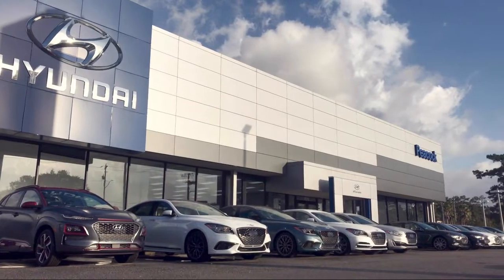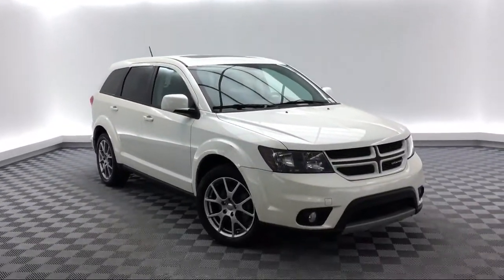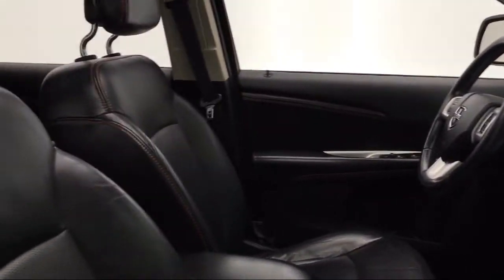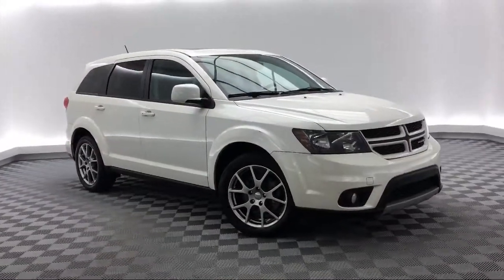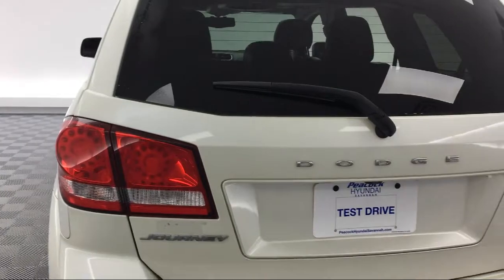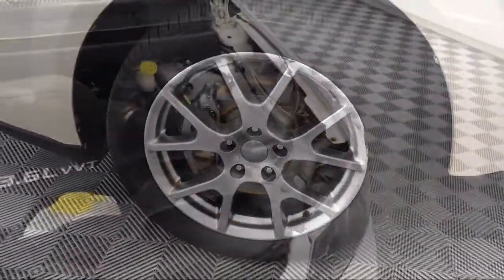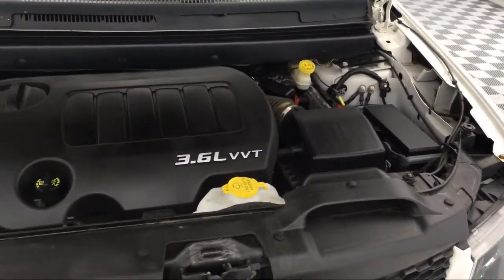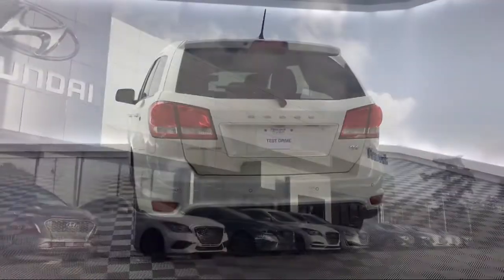2015 Dodge JOURNEY Sport Utility R/T Savannah Rincon Richmond Hill Pooler Hinesville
2015 Dodge JOURNEY Sport Utility R/T Stock Number: NT597586 Vin:3C4PDCEG5FT597586.